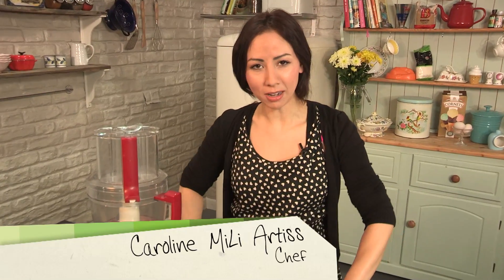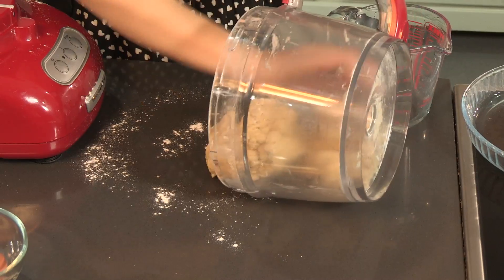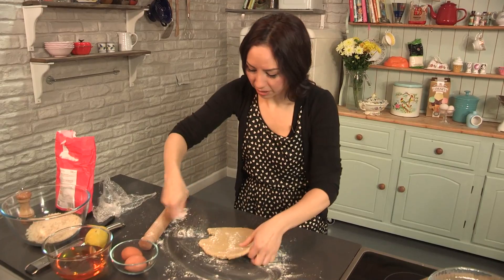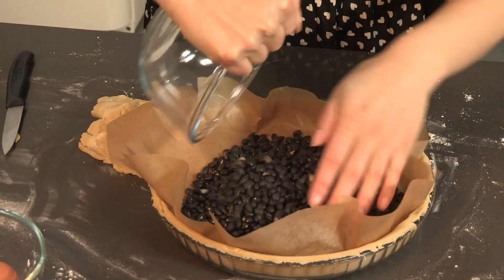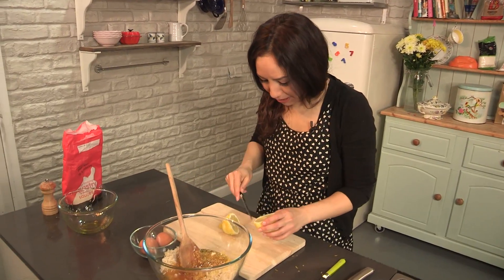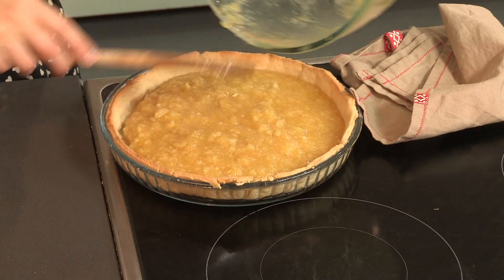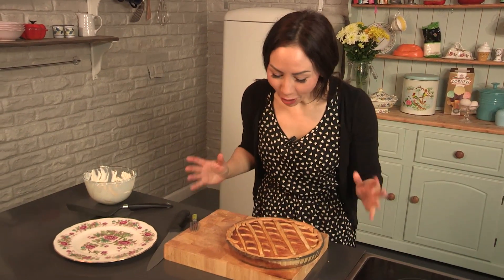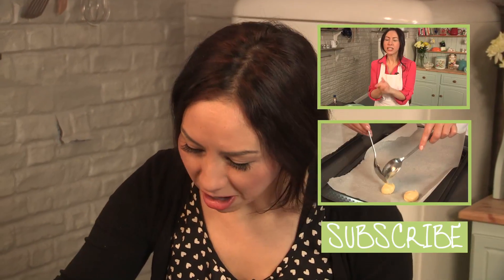How To Make Treacle Tart: Keep Calm And Bake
Looking for a classic British dessert to serve after a tasty Sunday roast? In this episode of Keep Calm And Bake Caroline MiLi Artiss shows you how to make a delicious treacle tart.

Prep:50m
Cook:50m
Total:1h:40m
Serves:8

Ingredients:

250 g plain flour
130 g unsalted butter
2 tbsp water
500 g golden syrup
120 g fresh breadcrumbs
1 lemon, zest and juice
2 large eggs
milk for basting

Step 1: Make The Pastry Base

Heat the oven to 190° c. Add the flour, cold unsalted butter and a pinch of salt to a food processor and pulse until it forms small lumps. Add about 2 tbsp of cold water and pulse until it forms a ball of dough. Use your hands bring the pasty together into a firm ball and wrap in cling film. Leave in the fridge to chill for 30 minutes. If doing you're it by hand simply rub the butter and flour together until it forms small lumps, then add the water and knead gently until it forms a ball of dough.

Step 2: Roll Out The Pastry

After your pastry has chilled for at least 30 minutes, remove it from the fridge and place on a lightly floured surface. Roll out the pastry and carefully transfer it to your pie dish. Prick the base with a fork several times and trim the excess pastry from the edges. Lay a piece of greaseproof paper over the pastry and fill with baking beans, or other dried beans. Blind bake for 10 minutes. Gather together the excess pastry and roll into a ball. Wrap in cling film and place in the fridge for later.

Step 3: Make The Filling

While the pastry is cooking pour your breadcrumbs and golden syrup into a large bowl. Next add the zest and the juice of 1 lemon and two eggs. Mix everything together until it's all well combined.

Step 4: Finish Baking The Pastry

After 10 minutes remove the pastry from the oven and discard the bakingbeans and greaseproof paper. Place the base back in the oven for 2 minutes to dry the base out. Turn the oven down to 160° c.

Step 5: Assemble The Tart

Remove the pastry base again from the oven and pour in the golden syrup mixture. Roll out your left over pastry on a lightly floured surface until quite thin. Using a sharp knife cut long thin strips and brush with milk. Arrange the strips over the top of the tart in a criss cross pattern, trimming off any overhanging bits of pastry. Cook the tart in the oven for 30-40 minutes until golden brown.

Leave to cool slightly and then serve with cream.